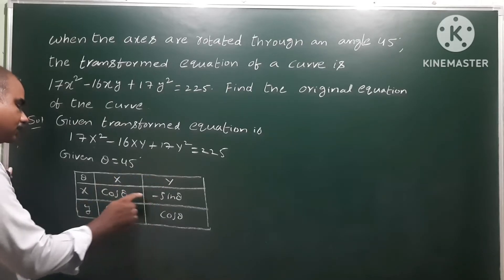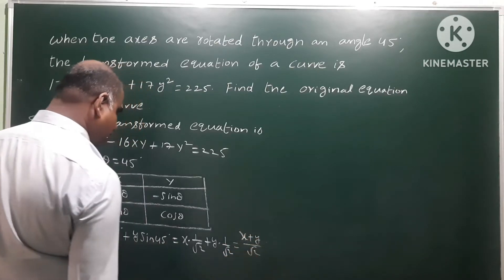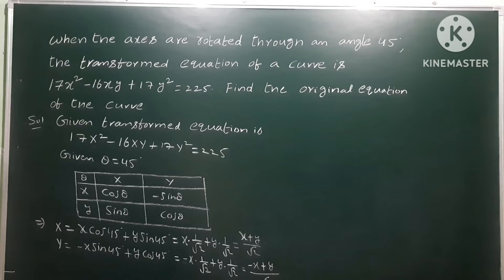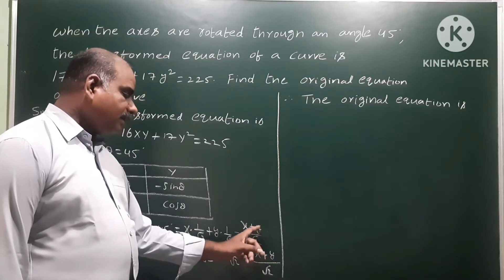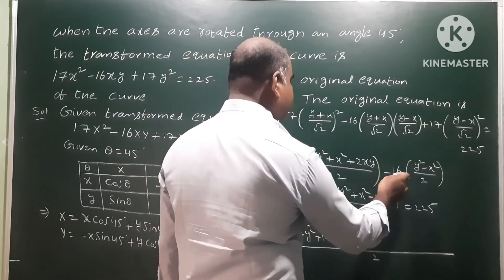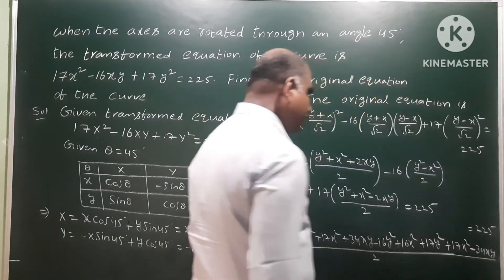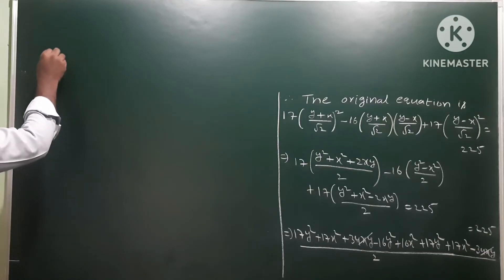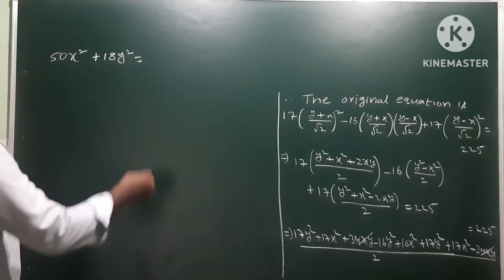Axes are rotated through an angle 45°,find the original eq'n of d curve 17x²-16xy+17y² = 225.@EAG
When the axes are rotated through an angle 45°, find the original equation of the curve 17x² - 16xy + 17y²  = 225. @EAG